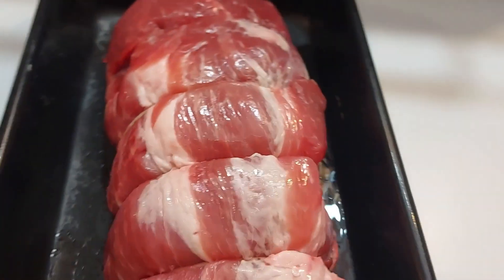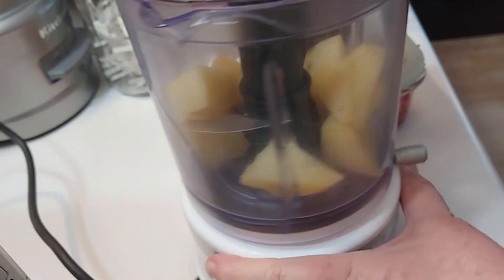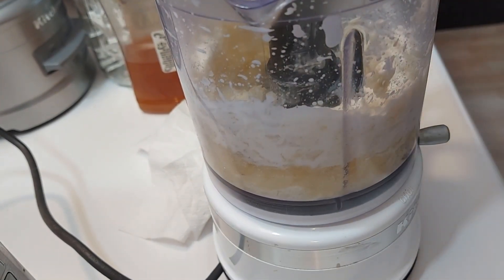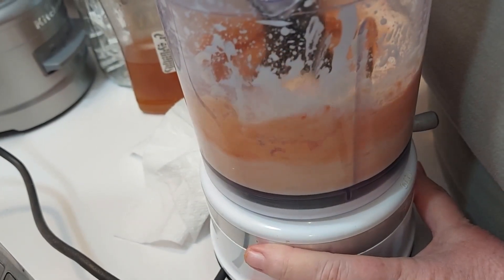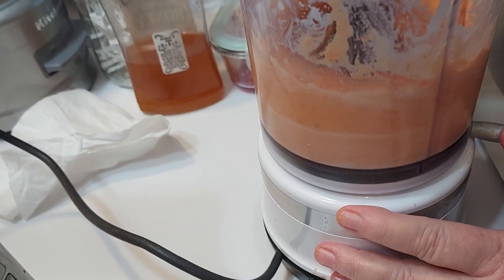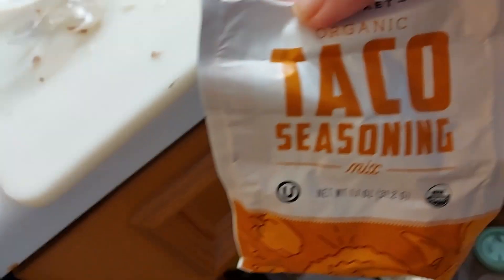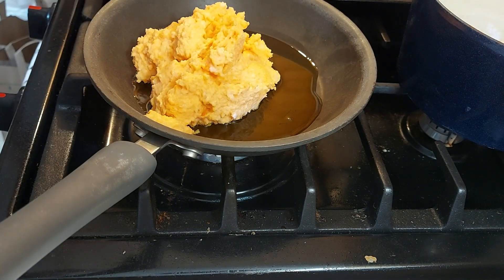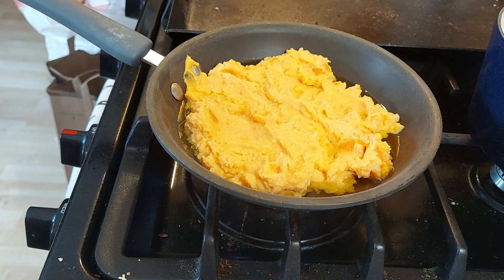Roast Pork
What a delightful dinner - using local Pork and cooking it in the oven low and slow.